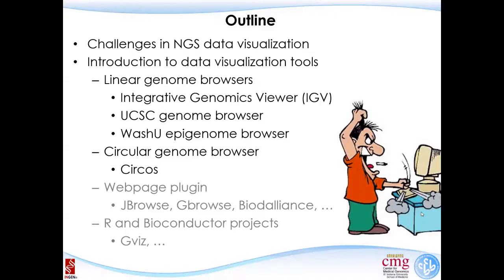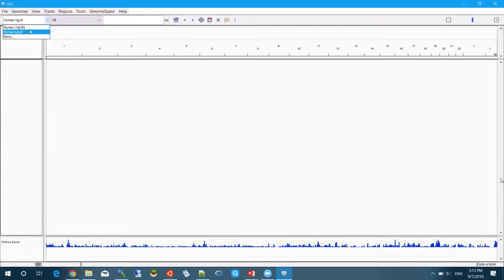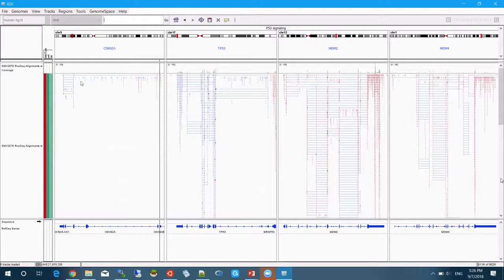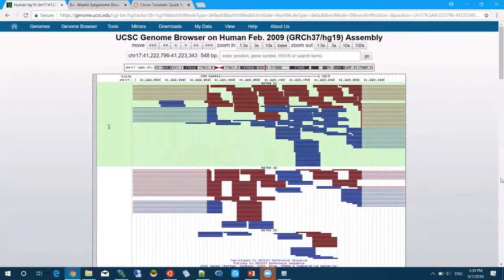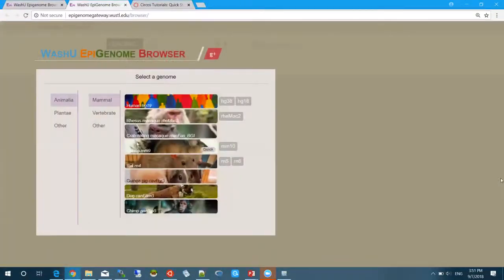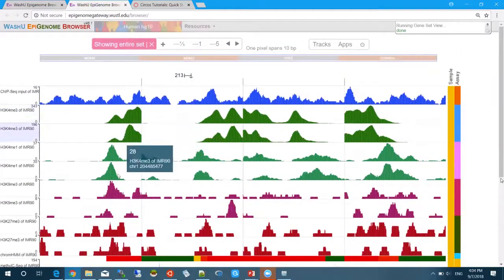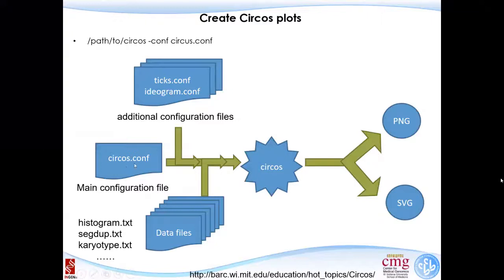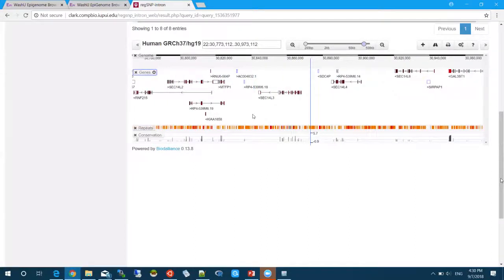Next Generation Sequencing-L05-Basic 3-Data Visualization-Jiang